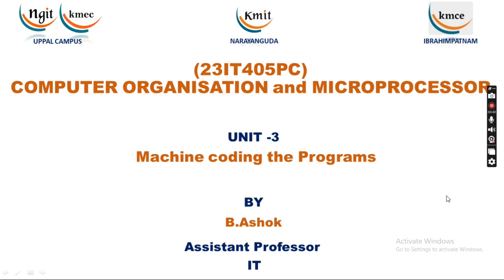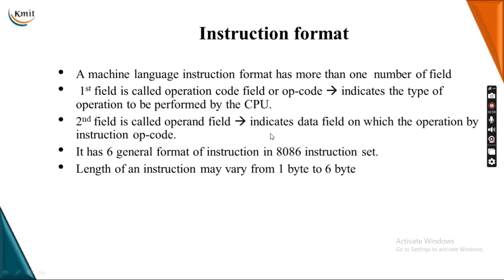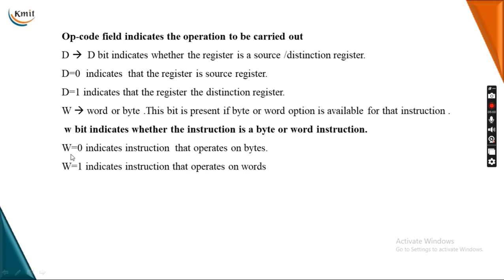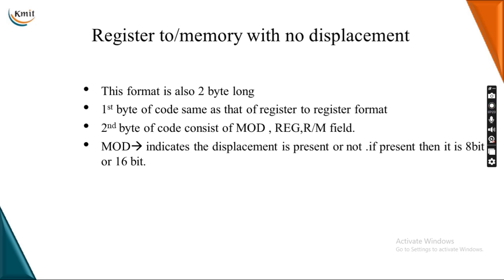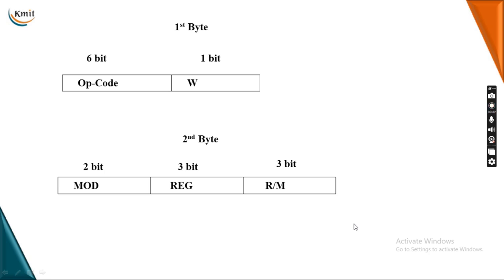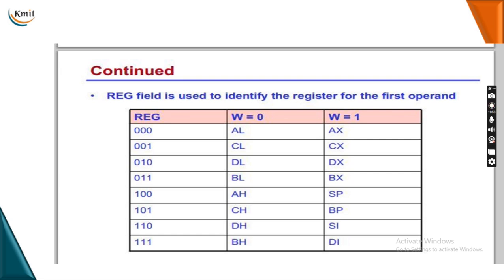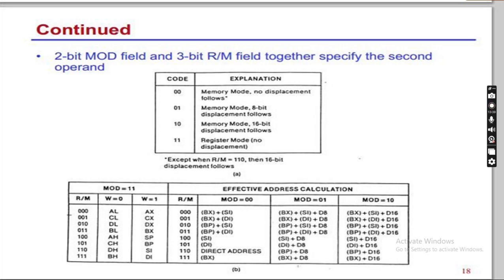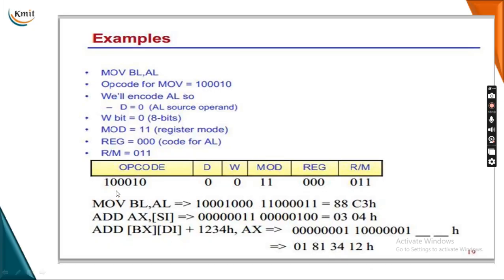UNIT - 3_Machine coding the Programs